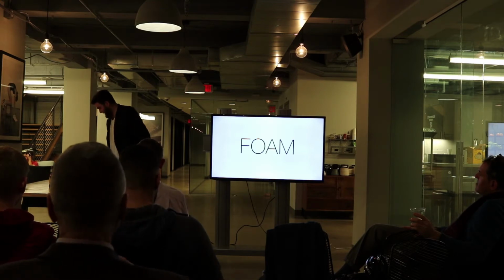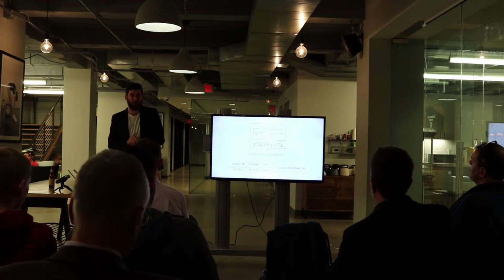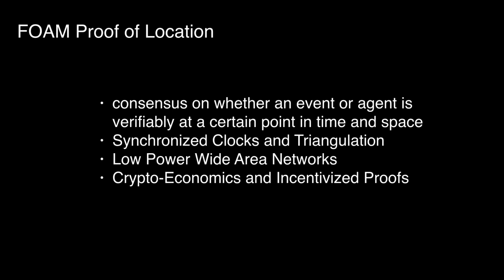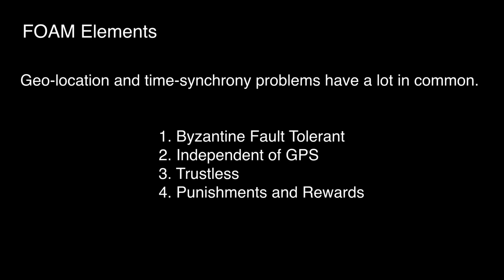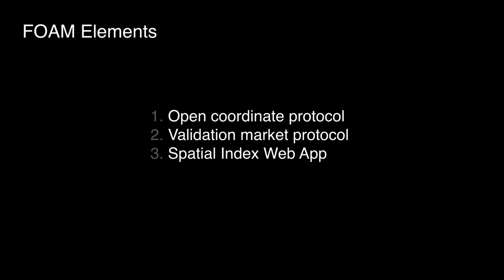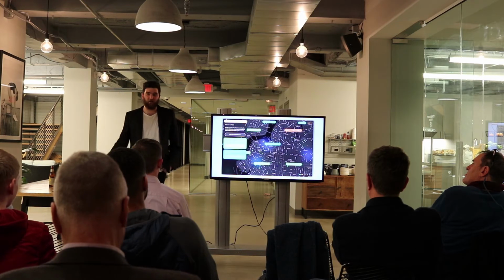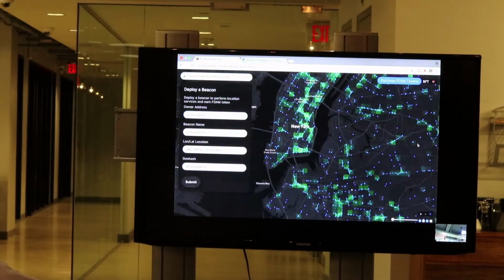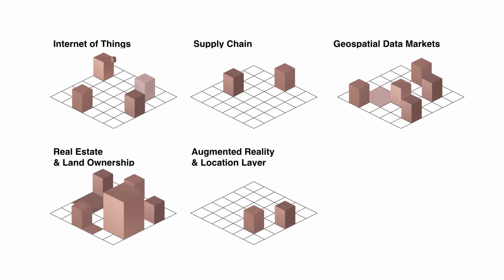FOAM on Ethereum: The Future of Geospatial Data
FOAM Presentation at the Philidelphia Ethereum Meetup

Geospatial data in Web 2.0 -- we use it to describe points of interest, navigate from place to place, and avoid speed traps. Geospatial data in Web 3.0 seems more important. On blockchains blind to the real world, trustworthy data about physical reality is in short supply and high demand. How can we talk about location reliably on a blockchain? How can we describe land ownership, or the location of a bystander relative to a car accident? The FOAM protocol is an ambitious project that seeks to solve geospatial coordinate consensus on Ethereum. Come learn about FOAM's 3-tiered protocol and cryptoeconomic approach to a consensus-driven map of the world. and check out this blog post